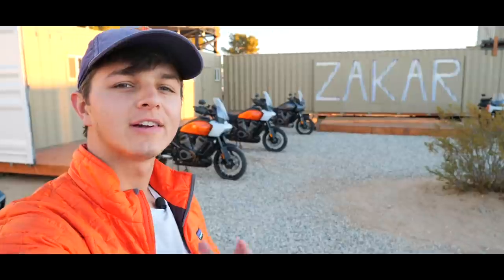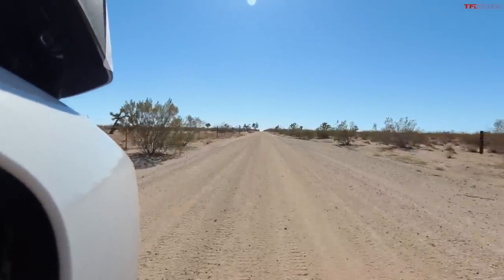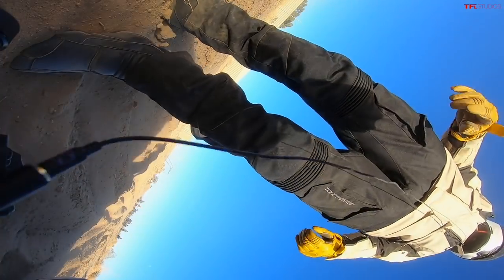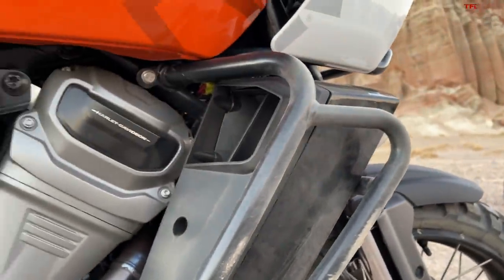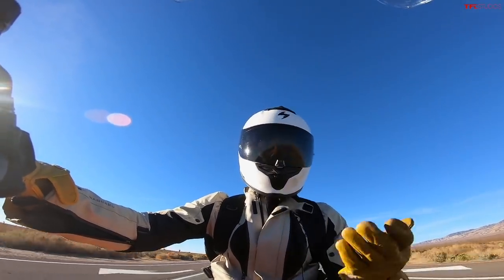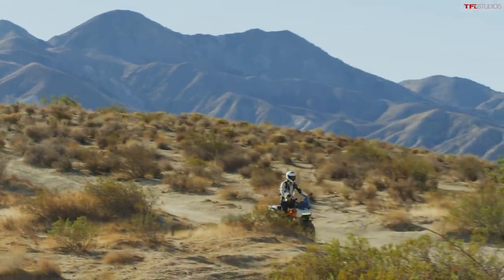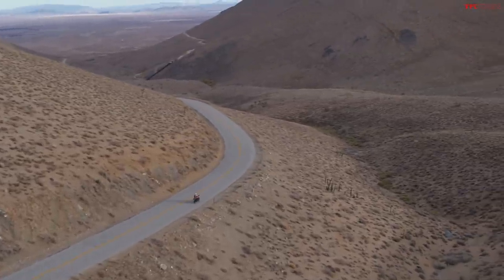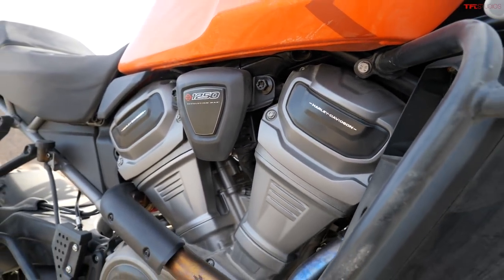Harley Built An Adventure Bike And Surprise — The Pan America Is Great Off-Road!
) In this video, Kase rides the new Harley-Davidson Pan America both on and off the pavement. It's a different animal than you'd normally expect from the brand, but how well does it actually perform in its own right? Let's find out!